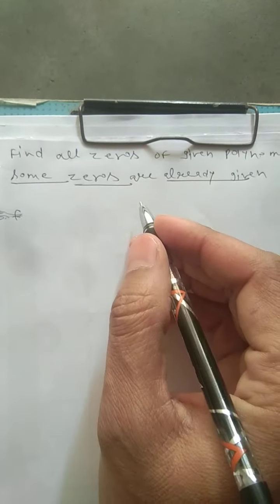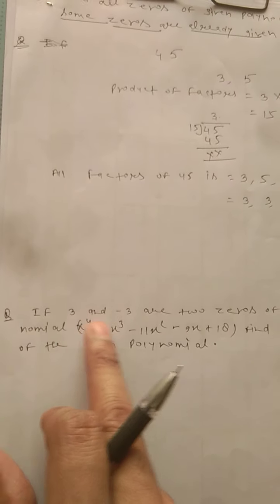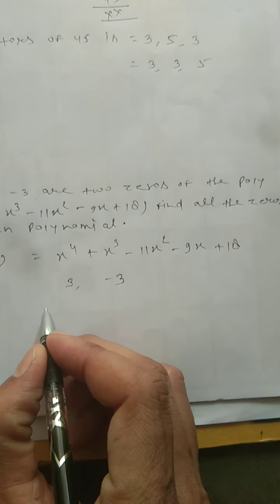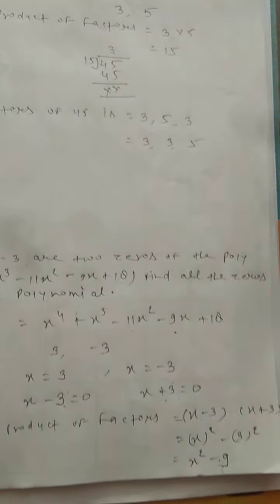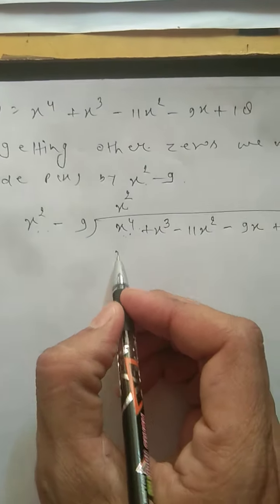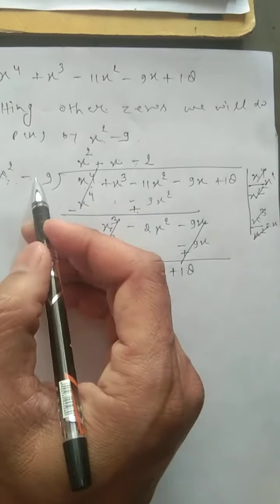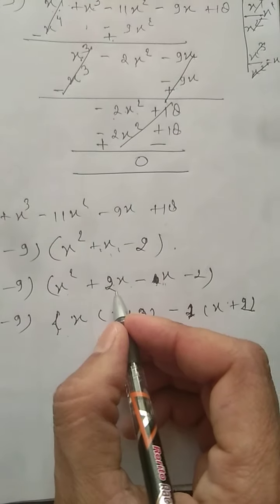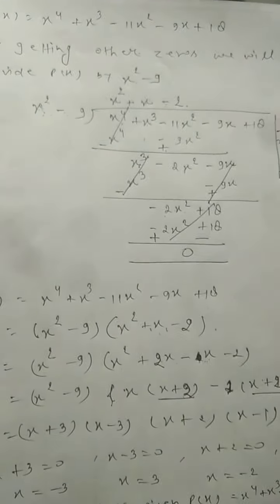Polynomials for class 10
Find all zeros of given Polynomials